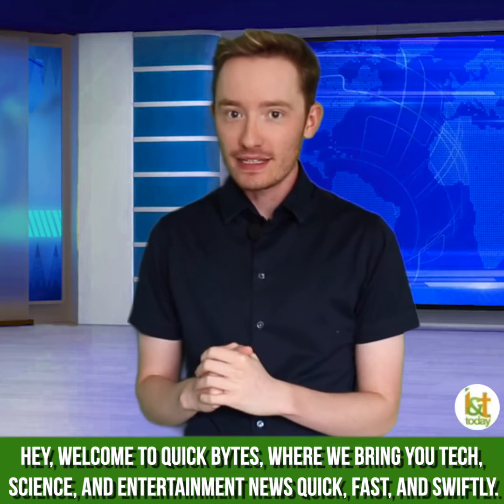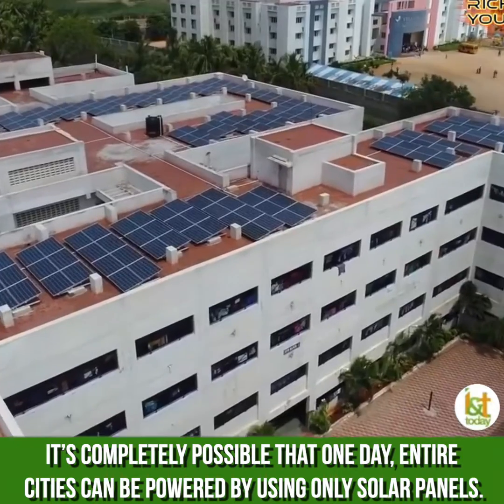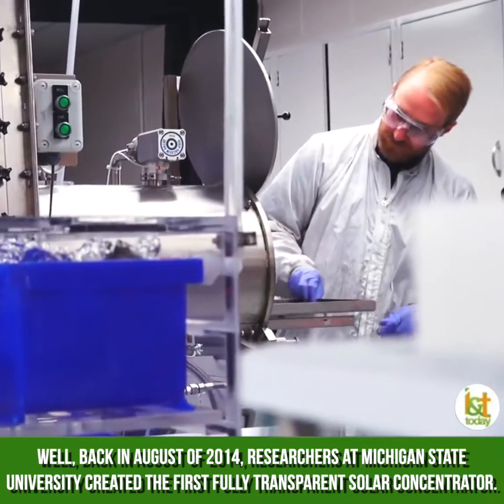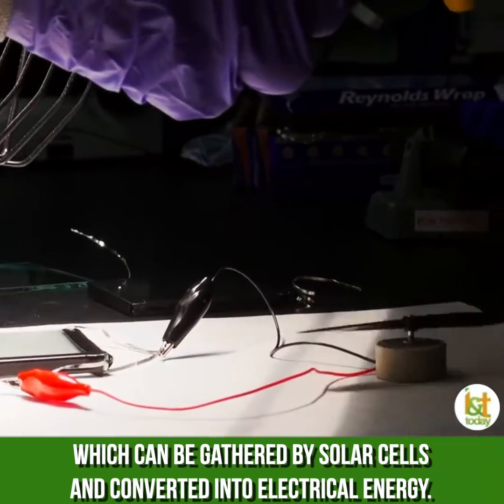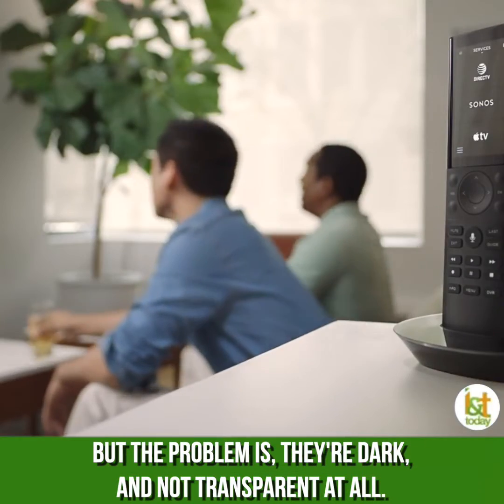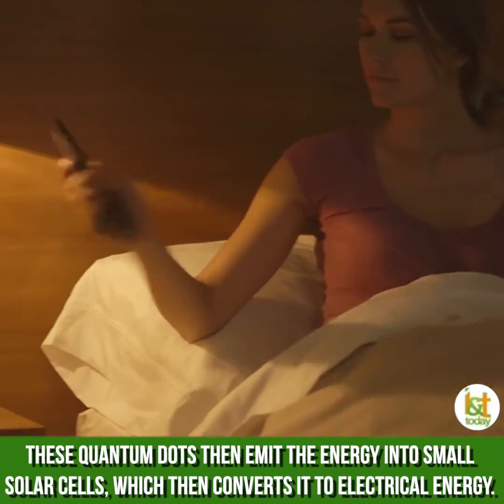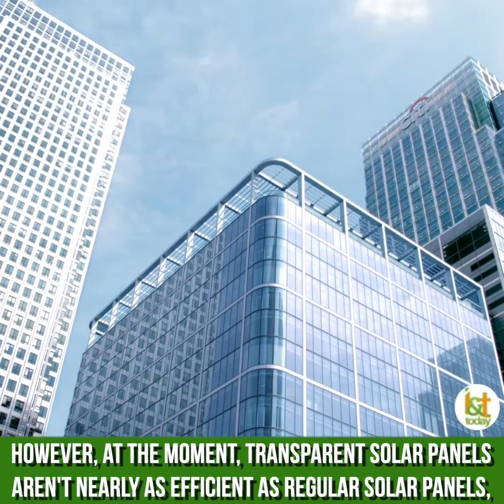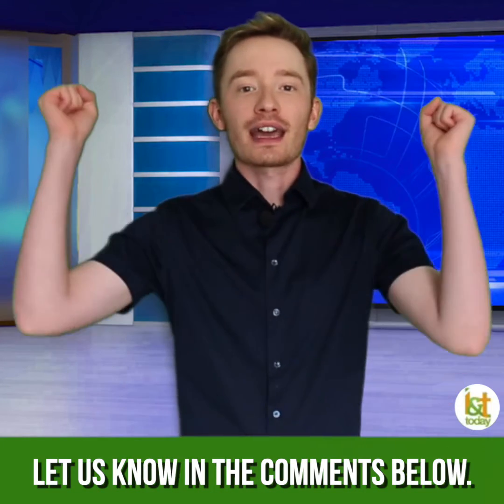Transparent Solar Panels - Quick Bytes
Close your eyes and imagine a world where windows can also be used to generate power. Now open your eyes and watch this episode of Quick Bytes.

Also, make sure to follow our other social media platforms to stay up-to-date on all things Innovation & Tech Today.